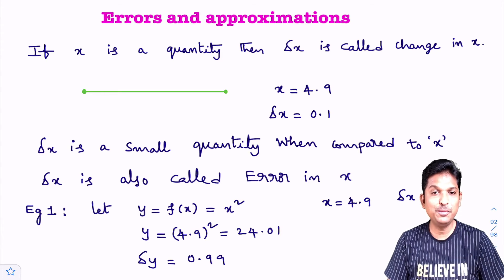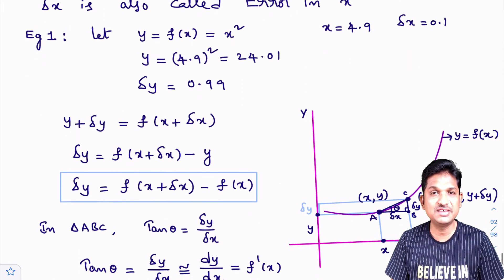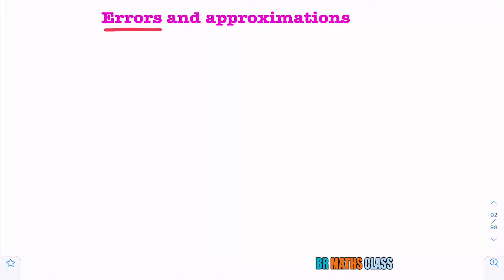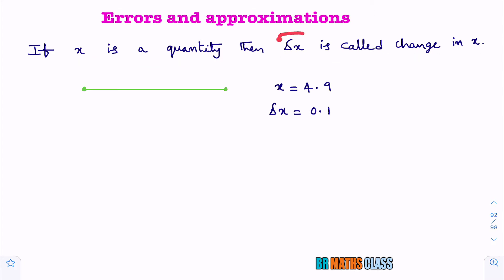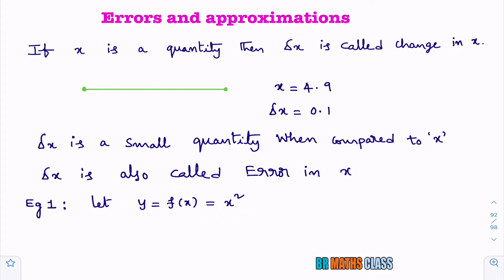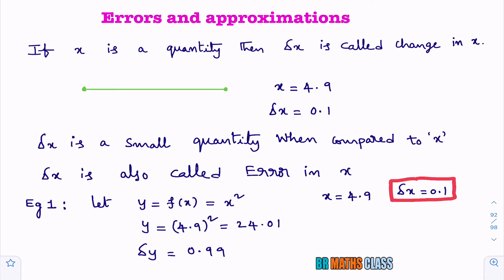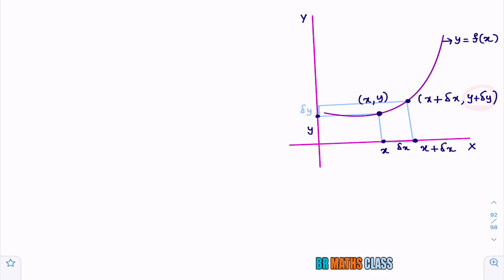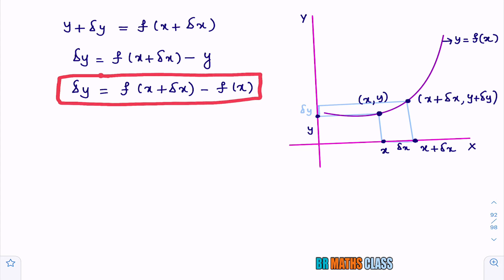ERRORS AND APPROXIMATIONS INTRODUCTION || APPLICATIONS OF DERIVATIVES CLASS 12